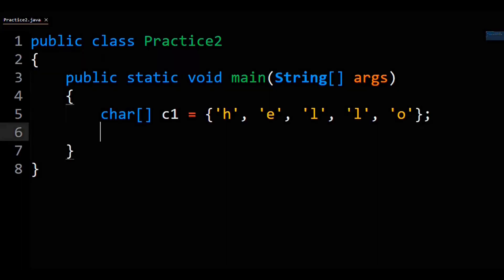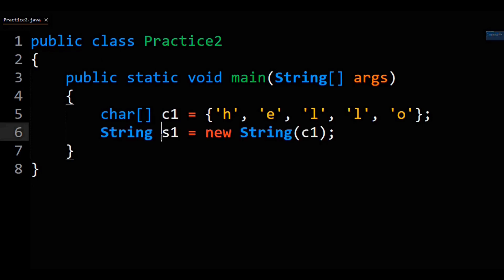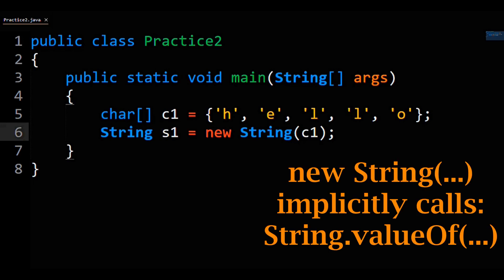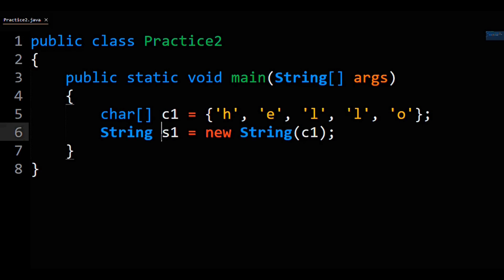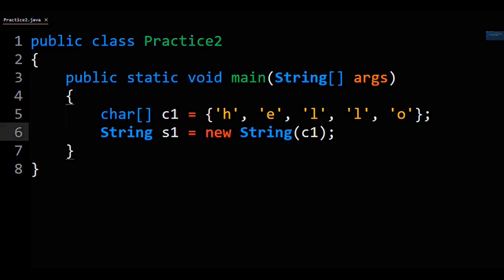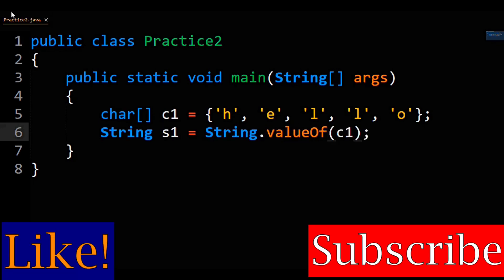How To Convert Char Array To String In Java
How To Convert Char Array To String In Java? This tutorial shows how to convert a char array to a string in Java by two different methods. The first method shown is passing in the char array to the string constructor. The other method shown is using the String dot value of method to directly convert the char array to a string in Java.

Sections
0:00 - Intro
0:03 - Convert Char Array To String In Java
0:31 - Alternate Method